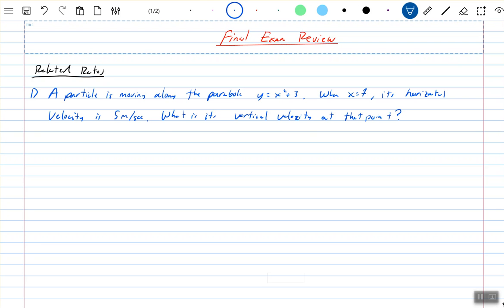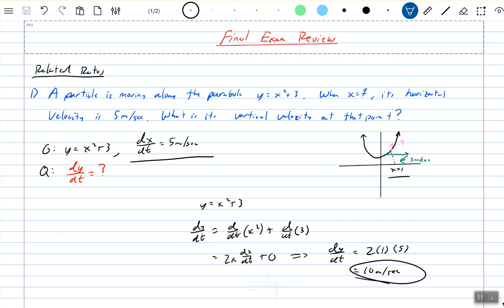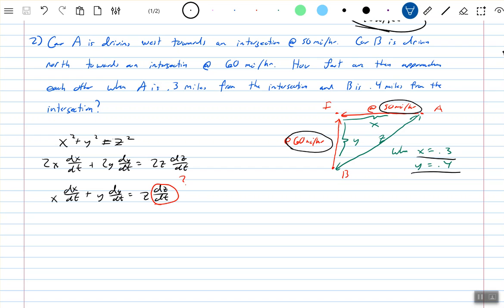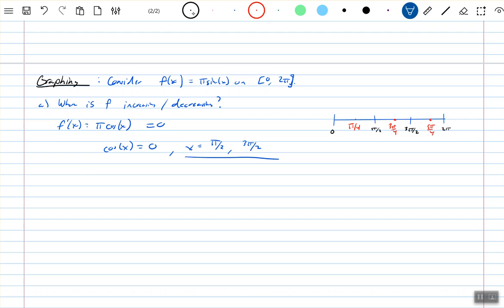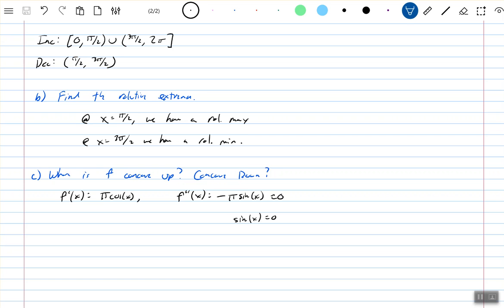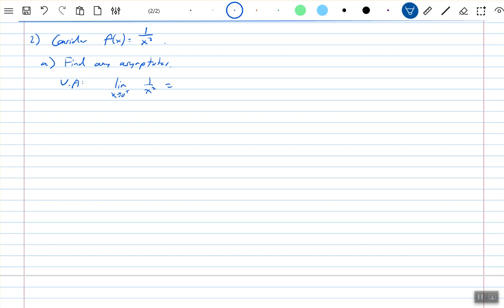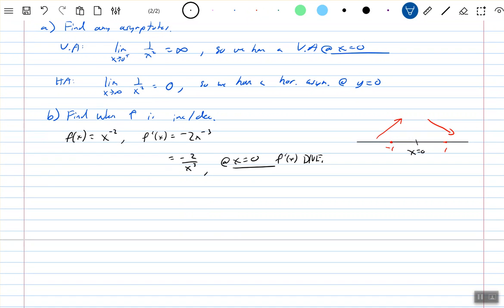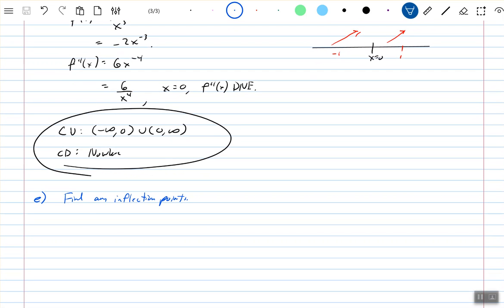Final Exam Review - Related Rates and Graphing